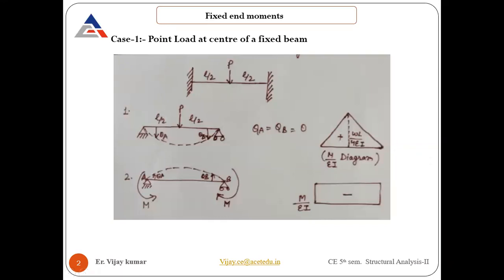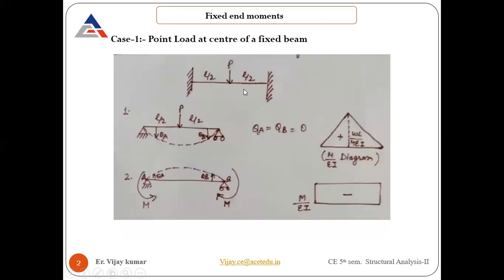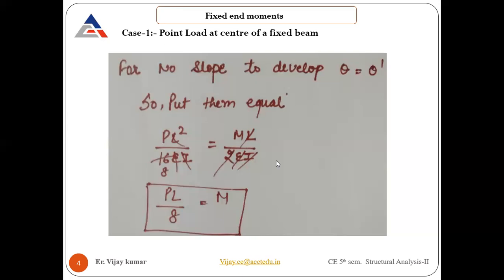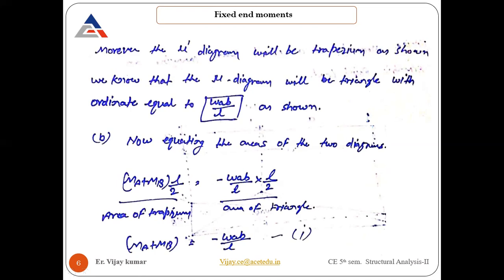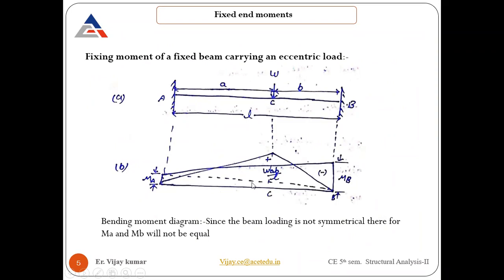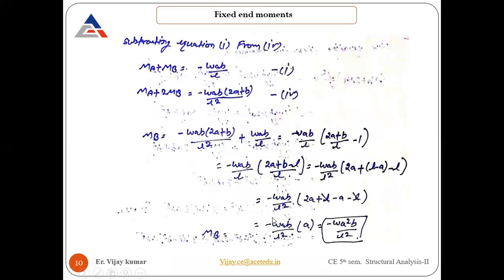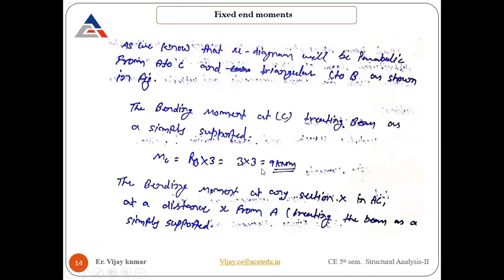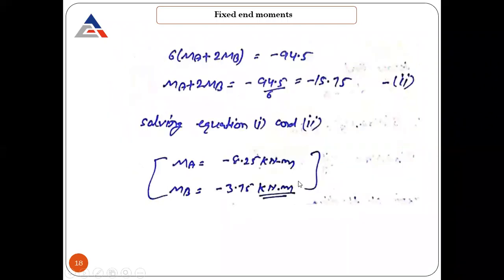Fixed End moments for different loading Conditions